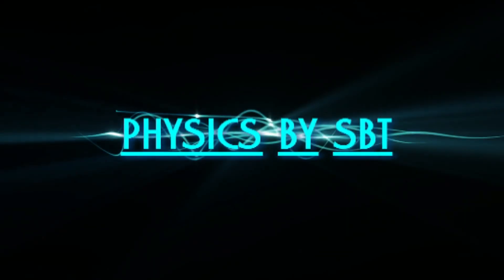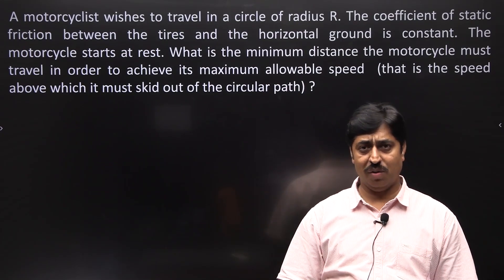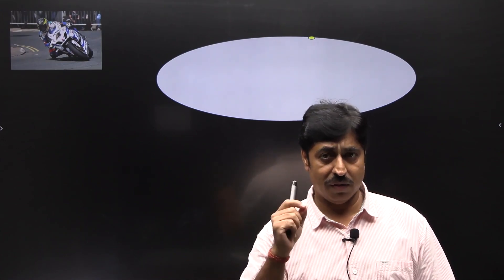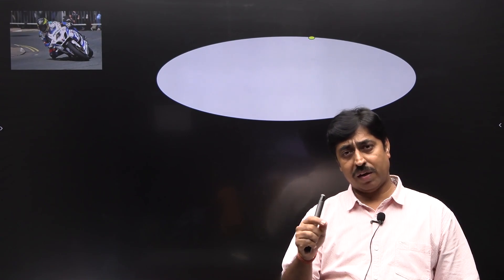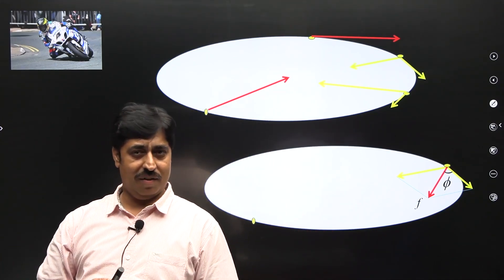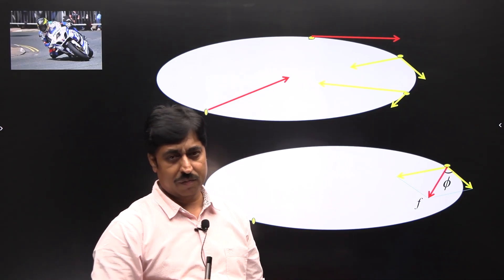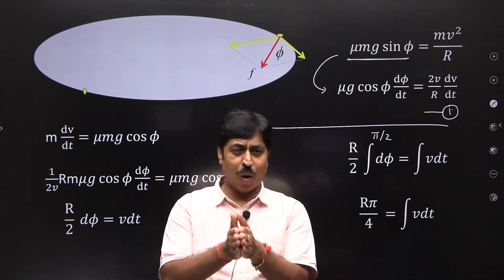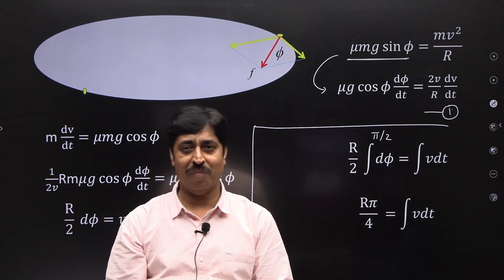Mechanics Problem for JEE Advanced on Circular motion sbt jeeadvanced Q. 8 of NLM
Challenging Mechanics problem for JEE Adanced by Shashi Bhushan Tiwari (SBT).
A motorcyclist wishes to travel in a circle of radius R. The coefficient of static friction between the tires and the horizontal ground is constant. The motorcycle starts at rest. What is the minimum distance the motorcycle must travel in order to achieve its maximum allowable speed  (that is the speed above which it must skid out of the circular path) ?
Shashi Bhushan Tiwari (SBT) is offering online courses for JEE 2025, 2026 and 2027.
iOS users can download the Classplus APP by clicking on the below link and login by using organisation code : mvfjio
There are two levels of memebrship - PLATINUM and GOLD.
PLATINUM members are entitled to maximum number of problem videos on this channel.
GOLD members also get exclusive videos which are not available to public.
Link to join:
Shashi Bhushan Tiwari is a famous author and books by him are highly recommended by JEE Toppers.